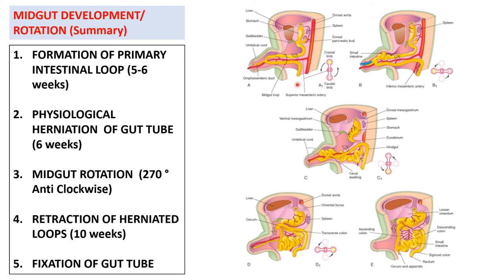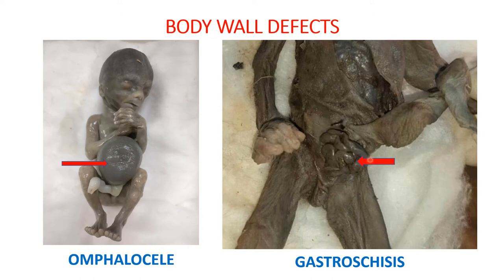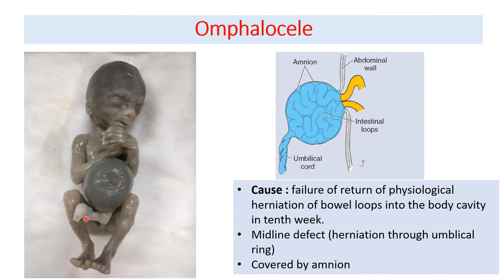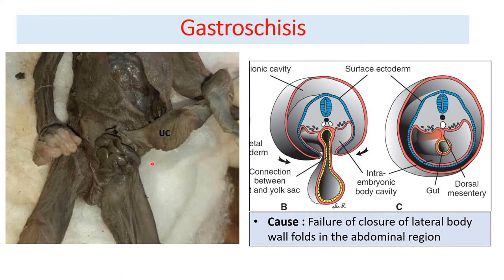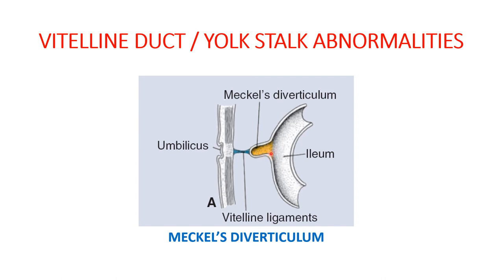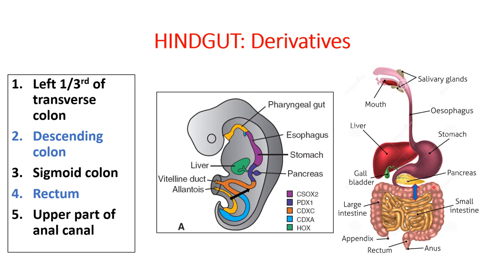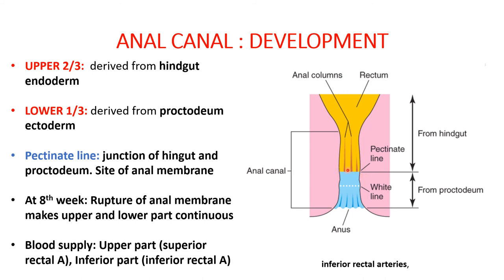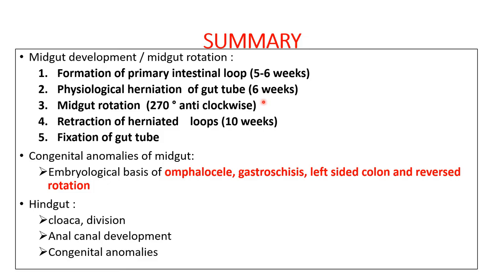GIT DEVELOPMENT part 3 / Body Wall Defects Omphalocele / Gastroschisis / EMBRYOLOGY / ANATOMY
Gastroschisis and omphalocele are two rare birth defects that cause a baby to be born with some of their internal organs extending out of the body through a hole in the belly. These conditions differ in some important ways. But how they present is similar, as are the treatments.

Both conditions are visible at birth, and both can affect how a newborn digests food. In both cases, a doctor will perform surgery to put the intestines and any other affected organs into their proper locations.

Keep reading to learn more about the similarities and differences between the two conditions.

Both omphalocele and gastroschisis share one major characteristic. In both conditions, a baby’s intestines extend out of a hole in the belly. In some cases, other organs like the liver or stomach also push out through the hole.

There are some key differences between these two serious conditions.

omphalocelegastroschisishole in belly buttonhole next to belly buttonintestines covered by protective sacintestines not covered by a protective sac

Omphalocele

In babies with omphalocele, the hole is in the belly button. A transparent, membranous sac covers the intestines and any other exposed organs. This sac helps protect the organs from the amniotic fluid that surrounds a baby in the womb.

In the early stages of pregnancy, it’s common for the intestines and other internal organs to extend from the belly into the umbilical cord. Usually by the 11th week of pregnancy the organs retreat inside the abdomen. Omphalocele occurs when the organs fail to move back into the abdomen.

Gastroschisis

Gastroschisis results when there is a problem with the belly wall. In this case, the hole forms next to the belly button, allowing the intestines to push through. The hole may be small or large. Usually the hole is on the right side of the belly button.

Another important difference is that with gastroschisis, there is no protective sac that surrounds the exposed organs. This means amniotic fluid can irritate the intestines. They can end up swollen or twisted.

0

Causes

The causes of gastroschisis and omphalocele aren’t well understood. Researchers believe the conditions develop because of abnormal changes in genes or chromosomes. Exposure to environmental toxins or medications could cause some of these changes. There still needs to be more research done to better understand the causes.

Talk to your doctor if you’re pregnant and concerned about exposure to something that may be harmful to your unborn child. They can help determine any appropriate tests you should have during pregnancy, or conditions they may want to test for after birth. Your doctor can also connect you with a genetic counselor who can help you understand the risks.